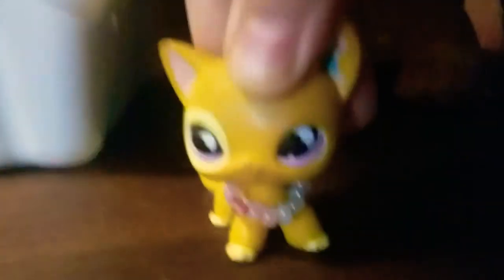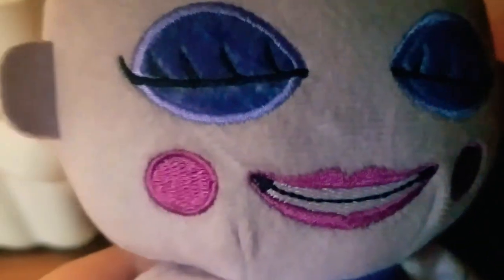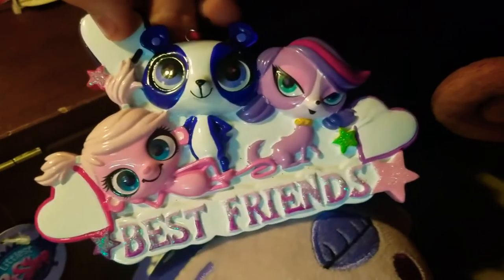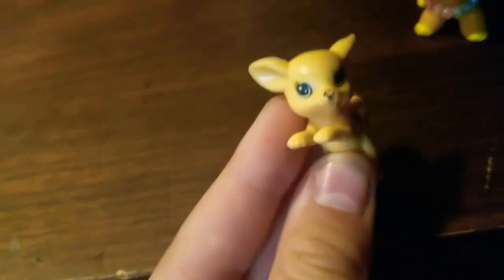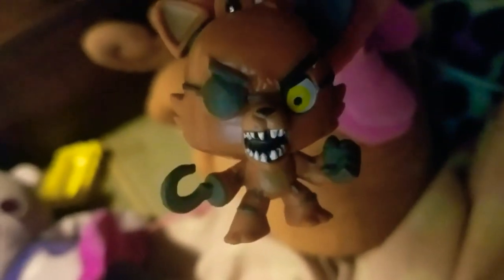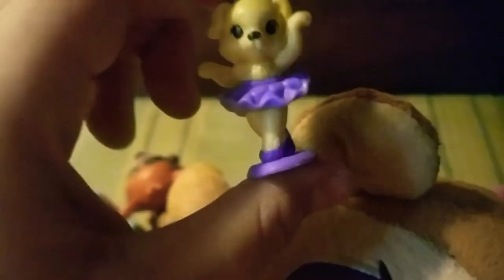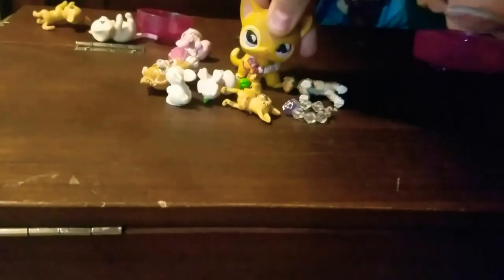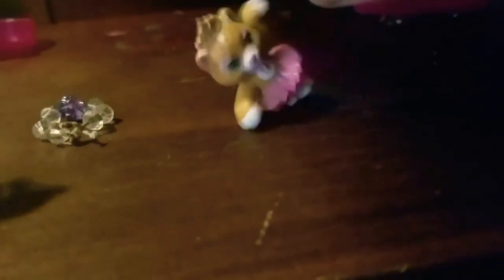MUST CLICK LPS FNAF HAUL